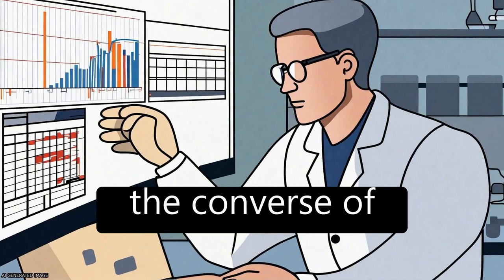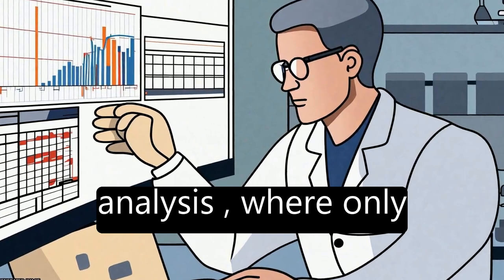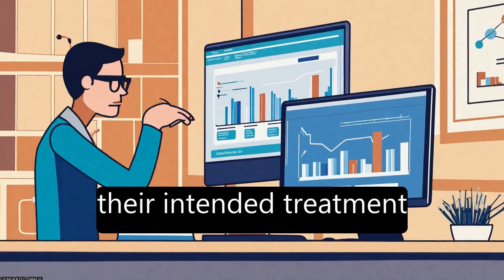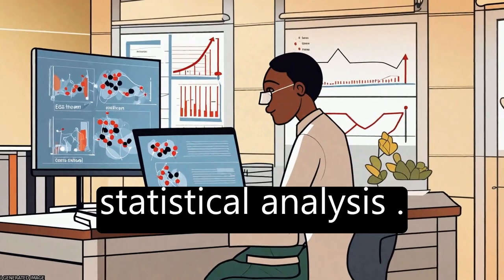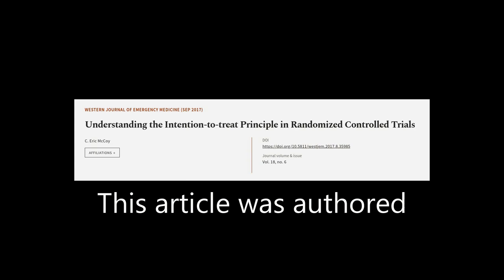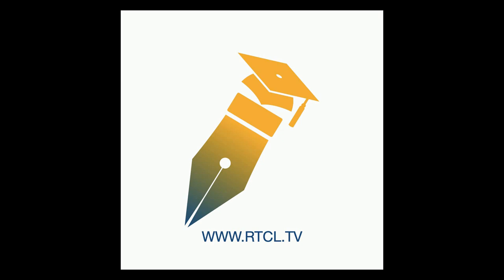Understanding the Intention-to-treat Principle in Randomized Controlled Trials | RTCL.TV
### Keywords ###

### Article Attribution ###
Title: Understanding the Intention-to-treat Principle in Randomized Controlled Trials
Authors: C. Eric McCoy
Publisher: eScholarship Publishing, University of California
DOI: 10.5811/westjem.2017.8.35985

### Video Timestamps ###
0:00:00 - Summary
0:01:16 - Title
0:01:19 - Tail
0:01:24 - End